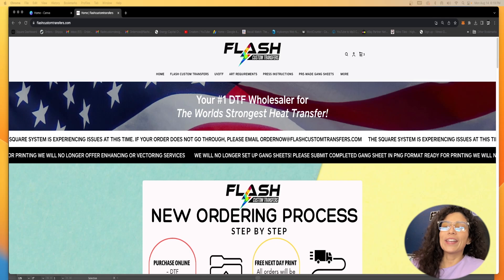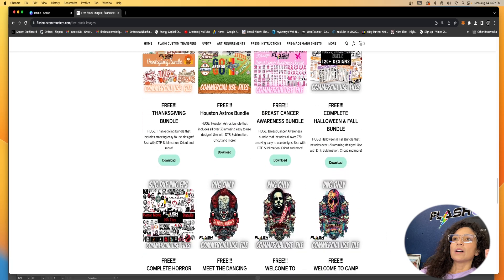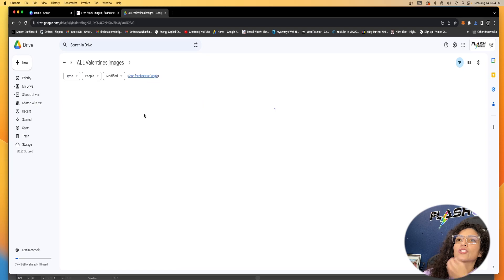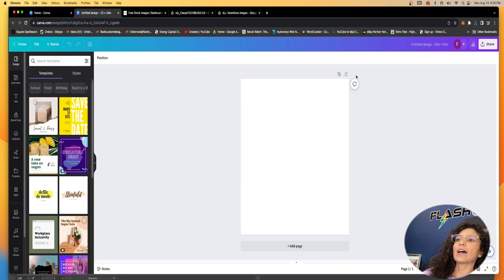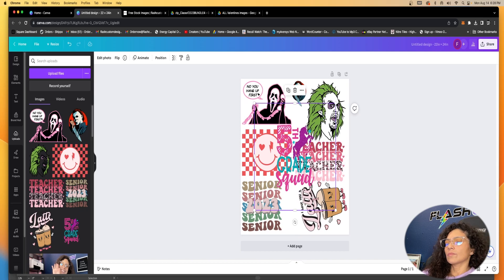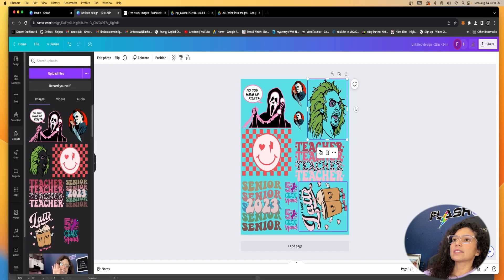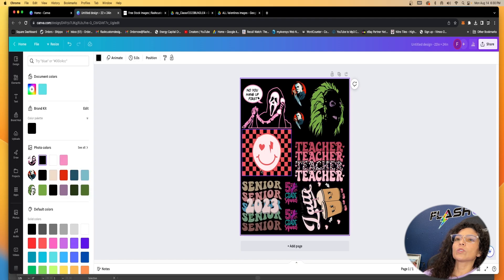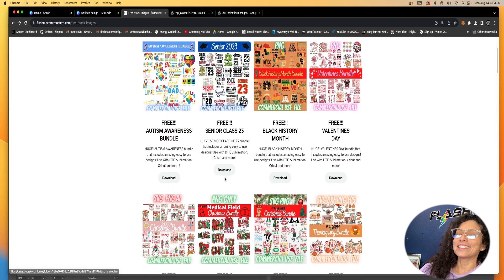Designing a DTF Gang Sheet in Canva Pro with Free Stock Images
🎨 Welcome to Flash Custom Transfers! In today's exciting video, we're diving into the world of Direct-to-Film (DTF) printing as we guide you through the process of creating a stunning DTF Gang Sheet using Canva Pro. 🖼️

If you're a DIY enthusiast, a budding entrepreneur, or simply someone eager to explore the fascinating realm of custom apparel and transfers, this video is tailor-made for you! Our expert team at Flash Custom Transfers will walk you through every step, ensuring you gain a comprehensive understanding of how to craft impressive designs using Canva Pro and our treasure trove of free stock images available on our website.

🎯 An Introduction to DTF Printing: We'll kick things off by giving you a quick overview of the DTF printing technique and its unique advantages in the world of custom transfers.
🎨 Navigating Canva Pro: Don't worry if you're new to Canva Pro – we've got you covered! Learn how to set up your workspace, access essential tools, and unleash your creativity with this versatile design platform.
📚 Crafting a DTF Gang Sheet: Discover the art of arranging multiple designs on a single sheet – a cost-effective and efficient way to maximize your DTF printing capabilities.
🌐 Exploring Our Free Stock Images: Get exclusive access to our website's collection of high-quality stock images that you can incorporate into your designs, adding that extra flair to your creations.
🔗 Exporting Your Design: Once your masterpiece is ready, we'll guide you through the process of exporting your DTF Gang Sheet, ensuring it's primed and ready for printing.

🌟 Why Flash Custom Transfers? 🌟
At Flash Custom Transfers, we're more than just a name – we're a community of passionate creators who are dedicated to empowering you on your creative journey. Whether you're designing for personal use or aiming to start your own custom transfer business, our videos are designed to equip you with the knowledge and skills you need to succeed.

Share your designs with us in the comments below – we'd love to see your creativity in action! 💬

📢 Join the DTF Gang and let's take your designs to the next level with Flash Custom Transfers and Canva Pro! 📢